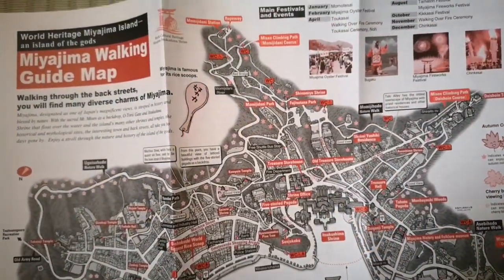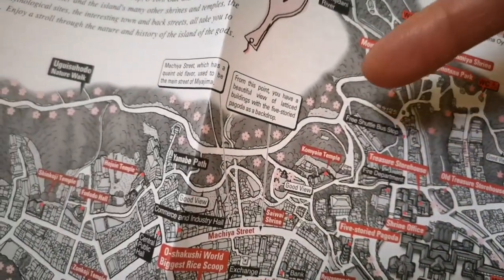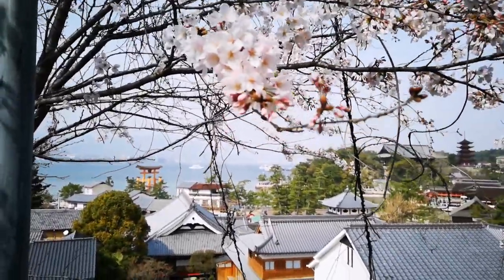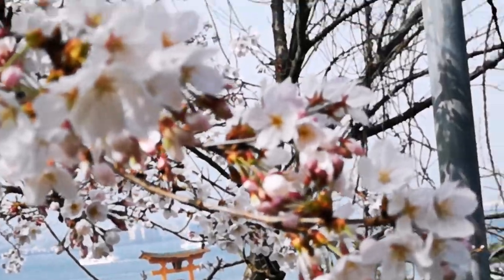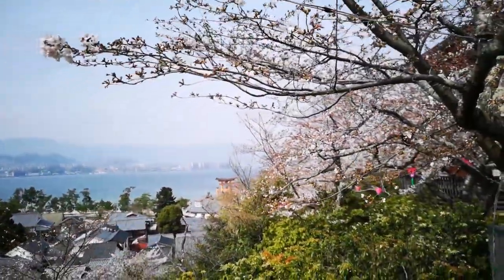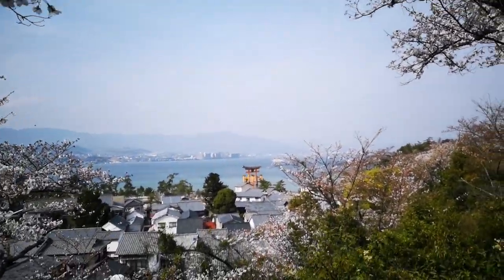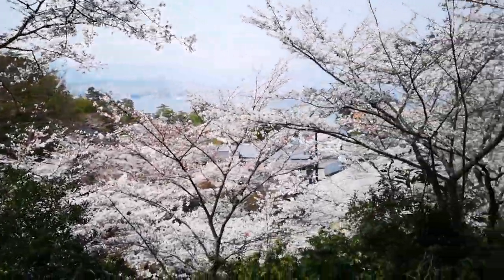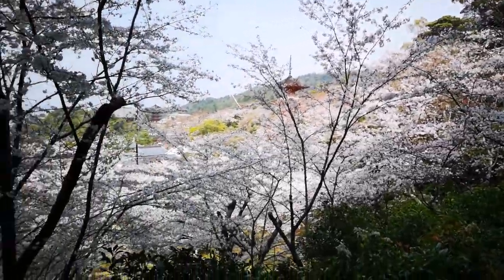Adeyto 🌸⛩️ SAKURA MIYAJIMA Asebihodo Nature Walk CHERRY BLOSSOM Hiroshima 📽️ HUAWEI P20 PRO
Many quiet CHERRY BLOSSOM forest walks on Miyajima Island!! With view of the World Heritage ⛩️ Great Torii!! Here we stroll the right side of the island and see the TAHOTO PAGODA passing by Monbayashi Woods. Your goal is to photograph in same frame the Red Torii gate ⛩️ and SAKURA flowers!!